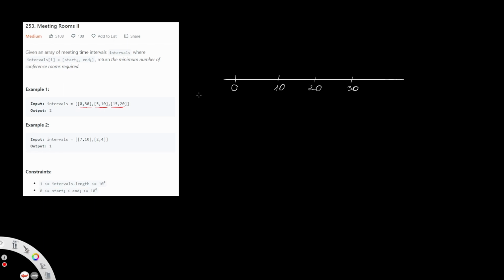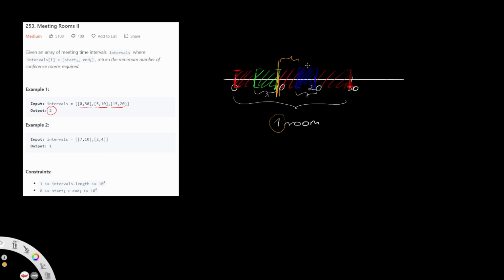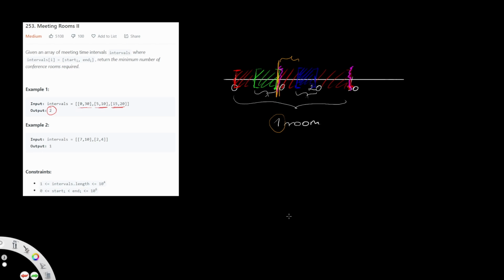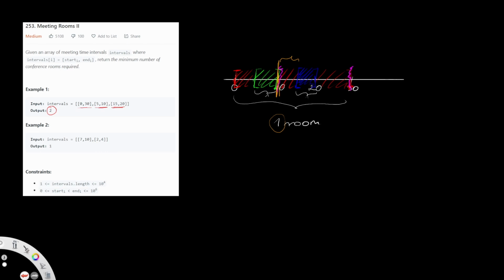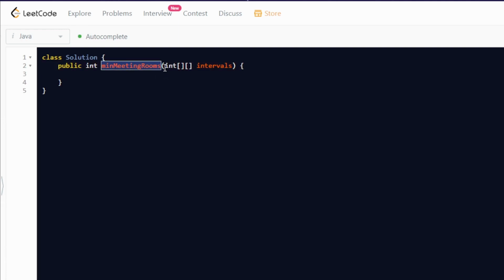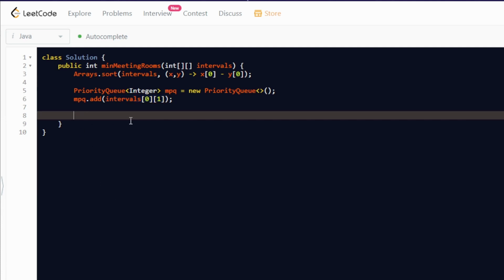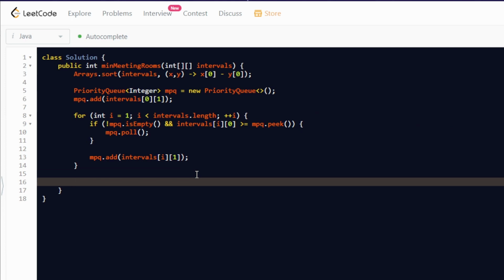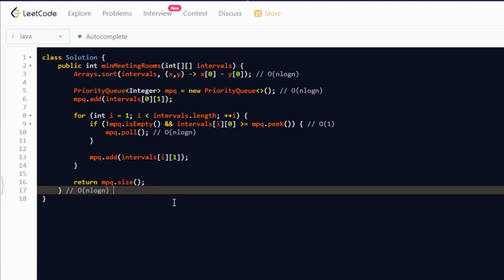Leetcode 253 - Meeting Rooms II - Amazon, Facebook Coding Interview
An explanation for the famous Meeting Rooms II on Leetcode with some drawings and coding.

0:00 - Intro, Intuition
7:46 - Coding